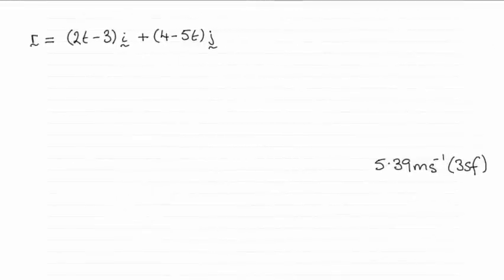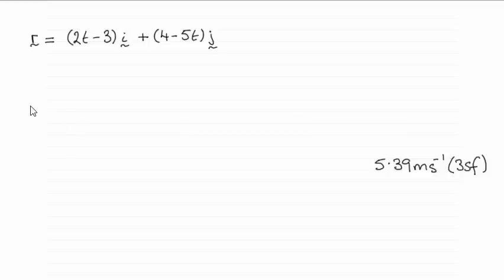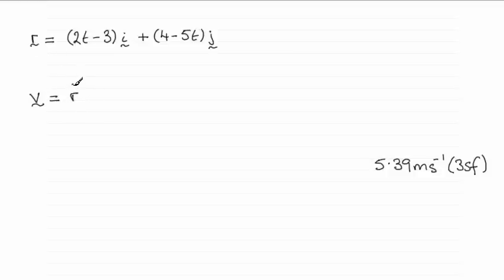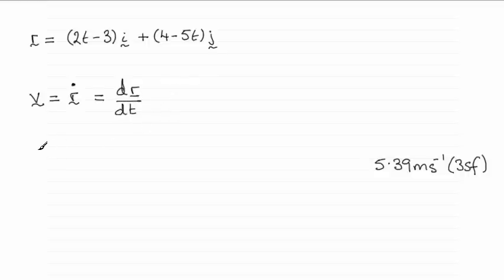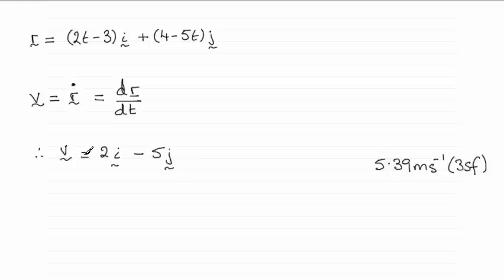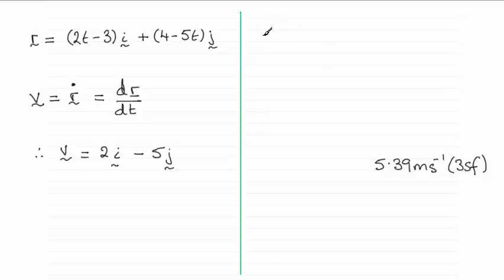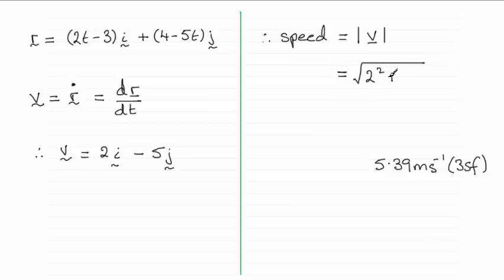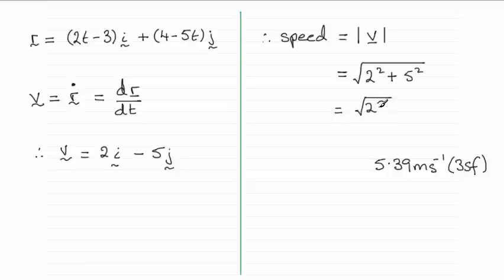Edexcel Mechanics M1 June 2015 Q6(c) : ExamSolutions Maths Revision